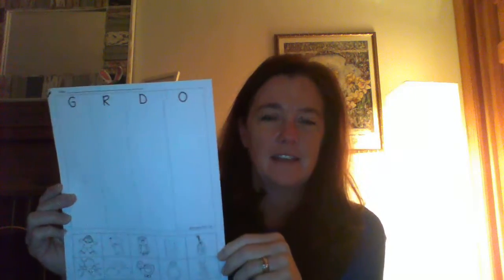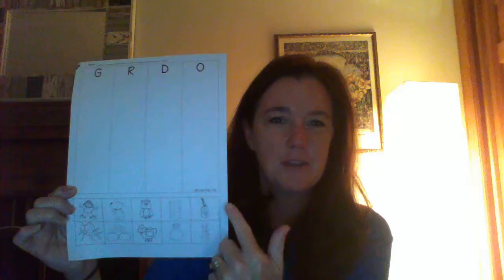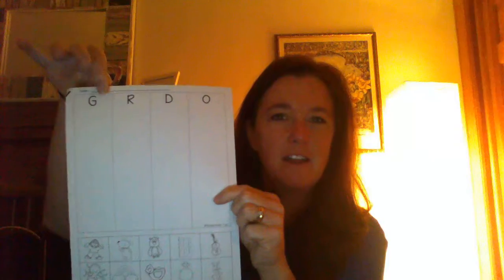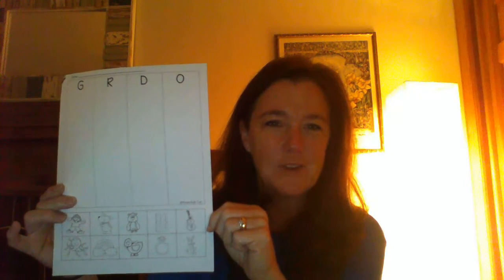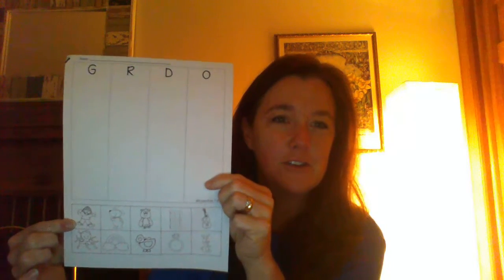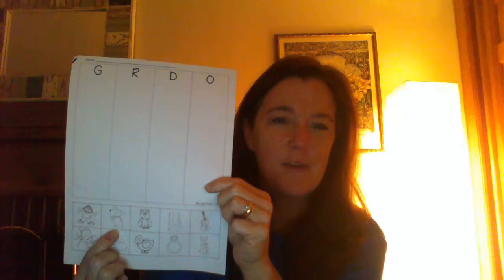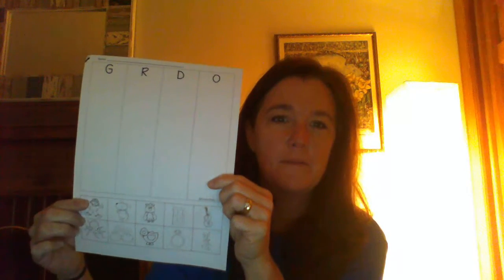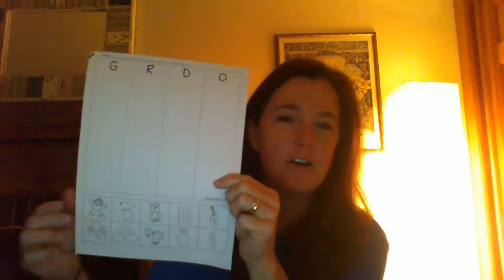Gorilla, Be Good!